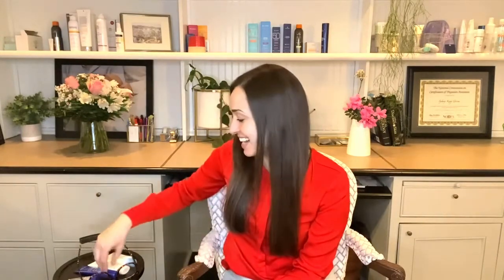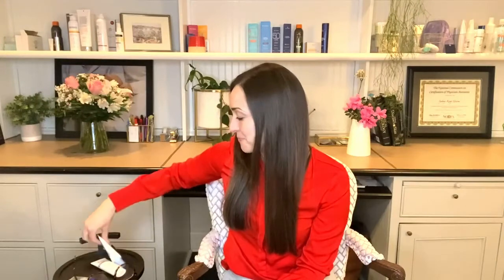HEV / Blue Light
What’s all of this talk about Blue Light & HEV (High energy Violet Light) ??

📱🖥💻📺 Blue Light = UVB light from screens that causes premature aging + can damage sight

We also get from the sun, but the concern is the increased amount from using screens often.

GOOD NEWS! Your comprehensive daily skincare routine protects from blue light.

Physical sunscreens block UV rays = zinc oxide & titanium dioxide
Antioxidants- Vitamin C mainly!

You can also:
Reapply sunscreen every 2 hours
Apply Vitamin C AT NIGHT in addition to the AM (if you’re getting a lot of screen time)
Lower screen brightness to decrease blue light exposure
Decrease screen time
There are specific products that advertise they protect against blue light, but once you really dive in these are the 2 types of active ingredients they are advertising.
For reference:
🌞UVA = Skin Cancer
UVB = sunburns
UVA + UVB- breakdown of collagen→  fine lines and wrinkles